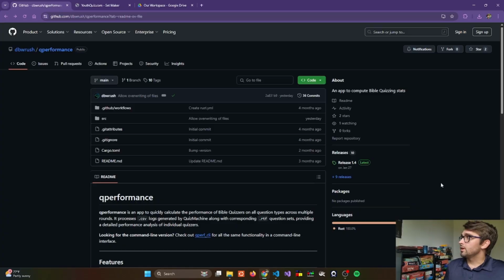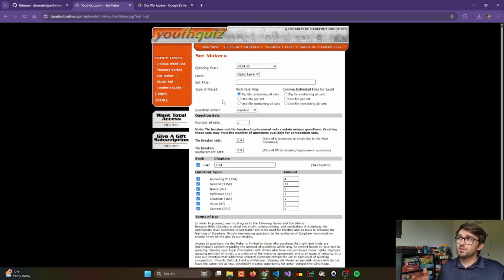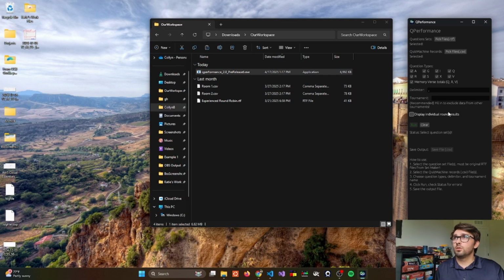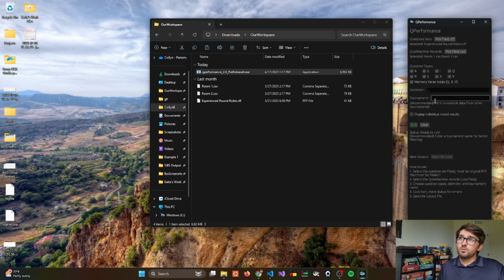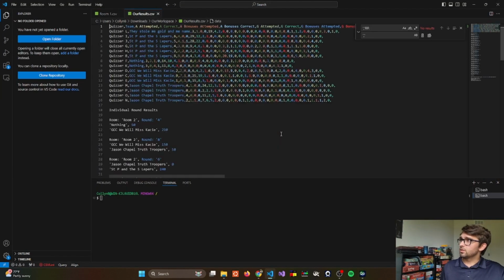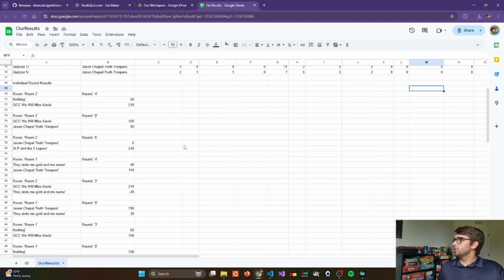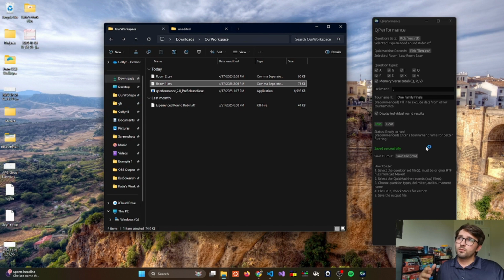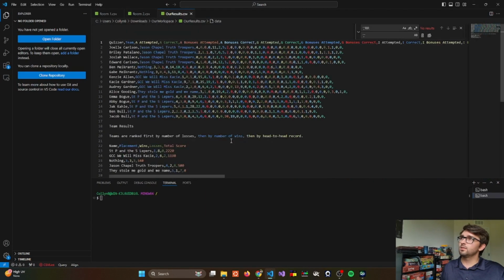QPerformance Walkthrough (v2.0 Pre-Release 6) - Teen Bible Quizzing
A program for generating individual Quizzer stats based on question types.